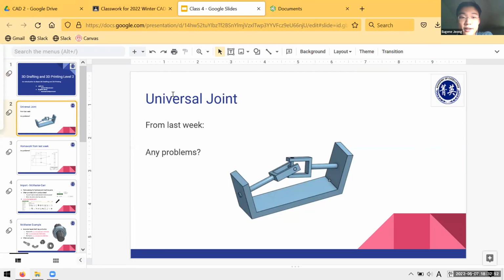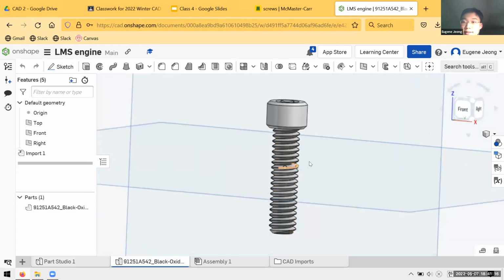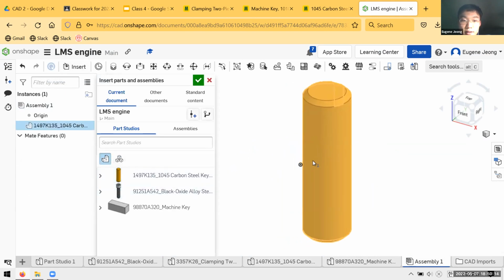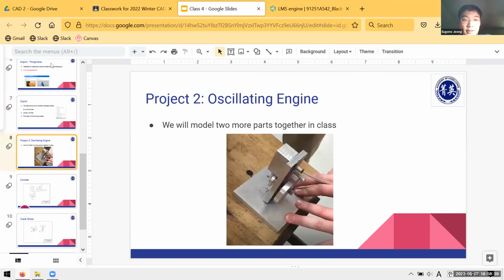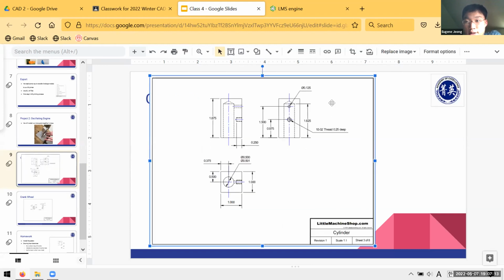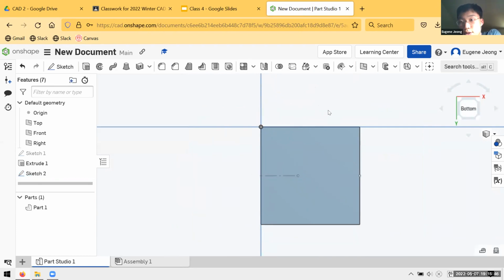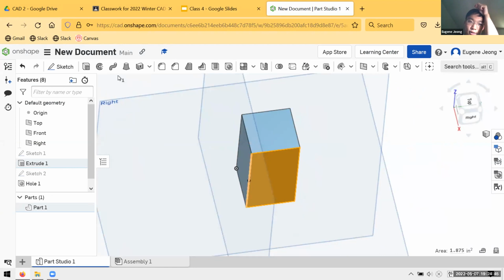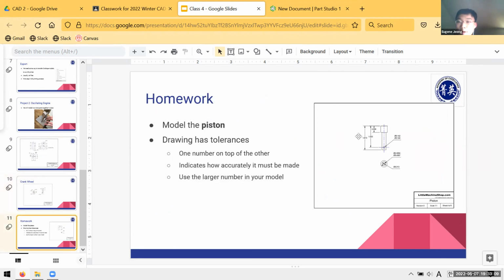2022 Spring CAD & 3D Level 2 Class 04